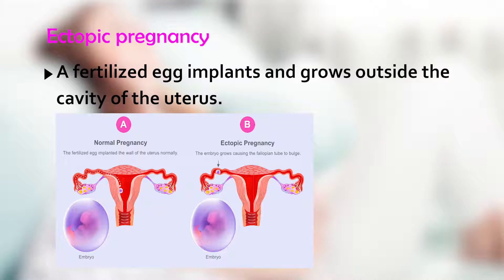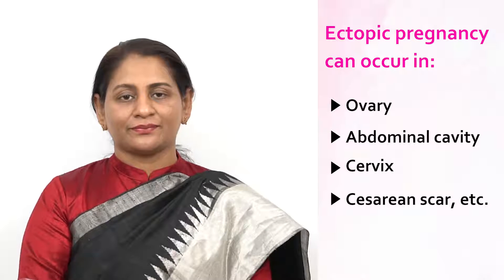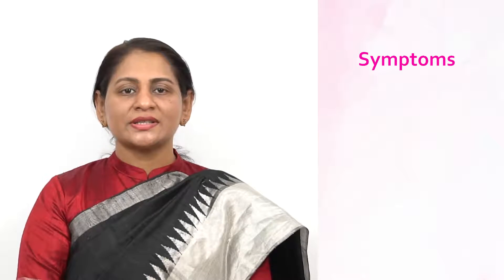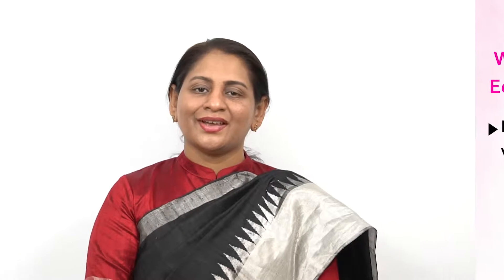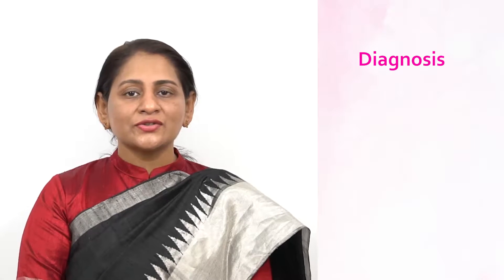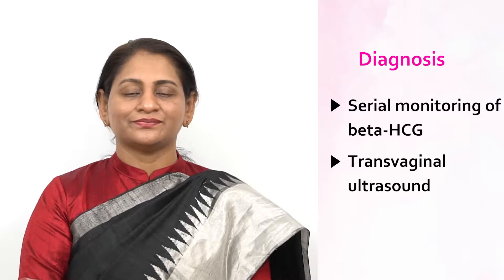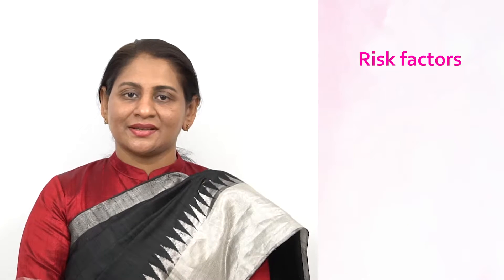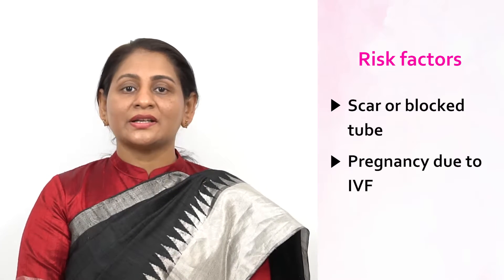01 Ectopic pregnancy 19 08 2019